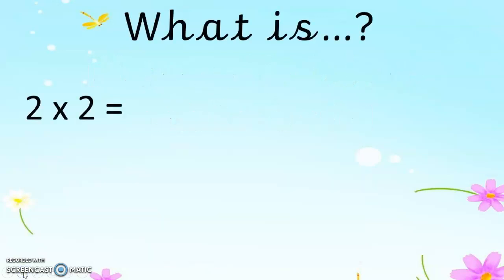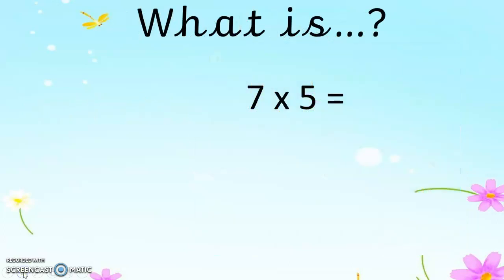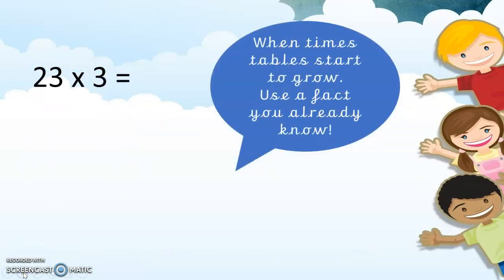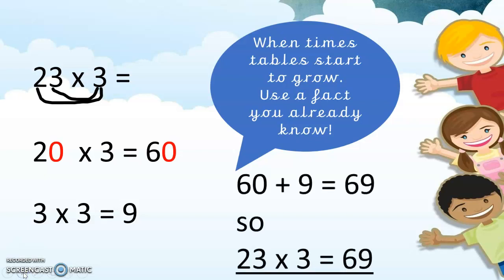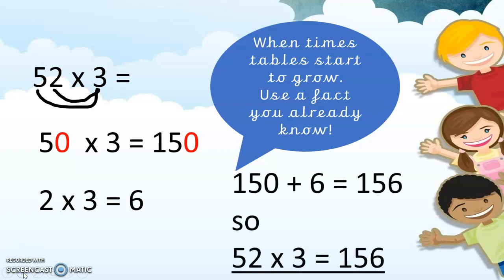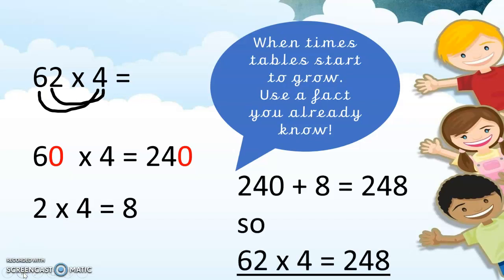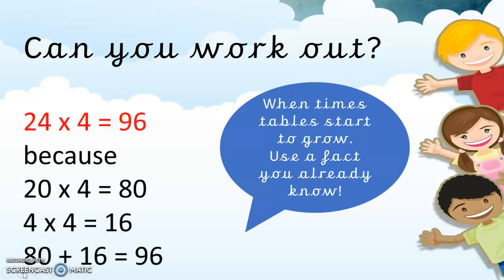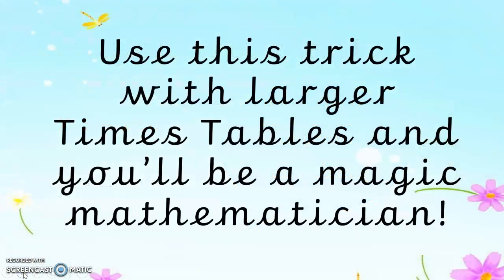Times Tables Tricks!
A mini maths lesson showing you how to use facts you already know to multiply larger numbers.